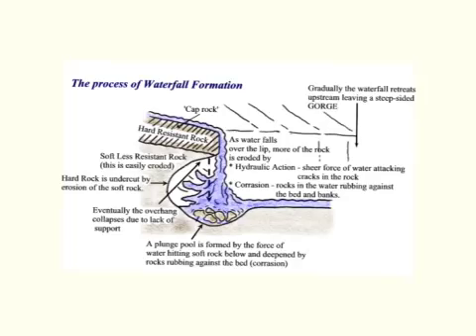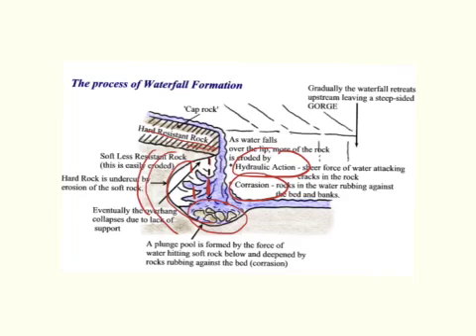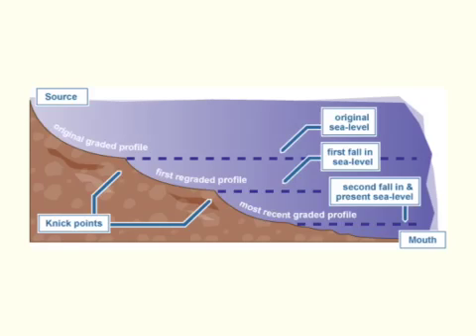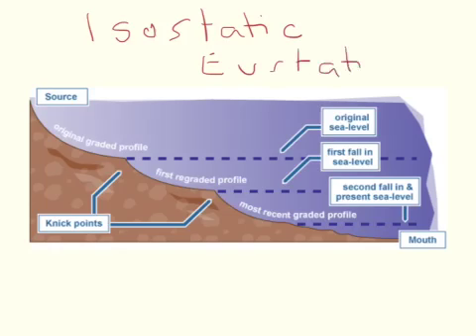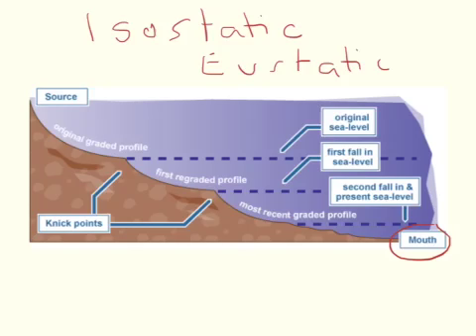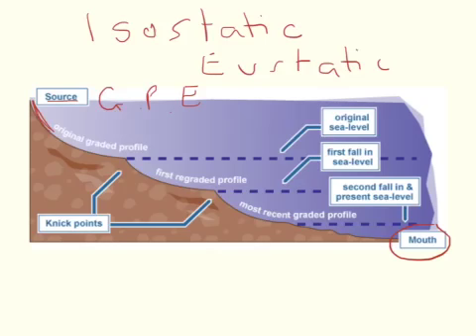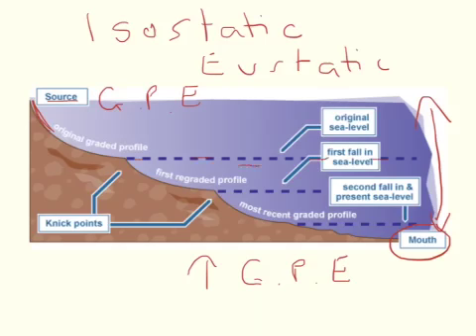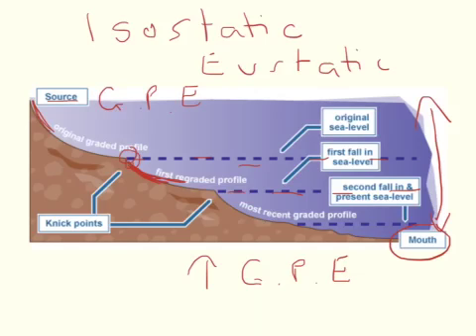AS level geography- waterfall formation